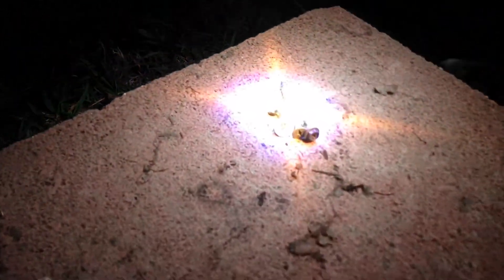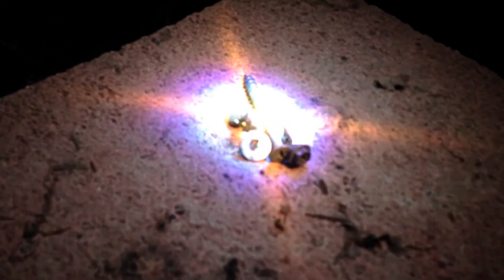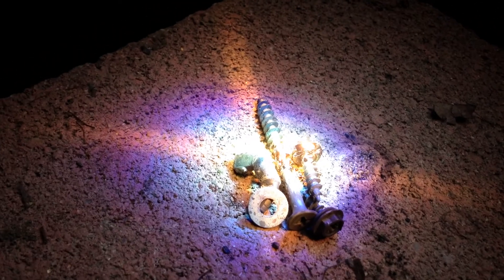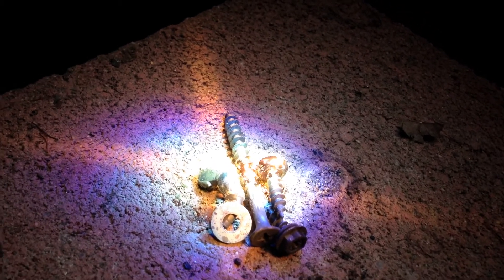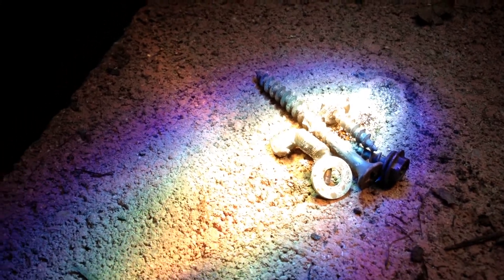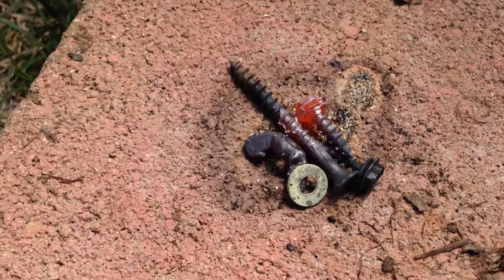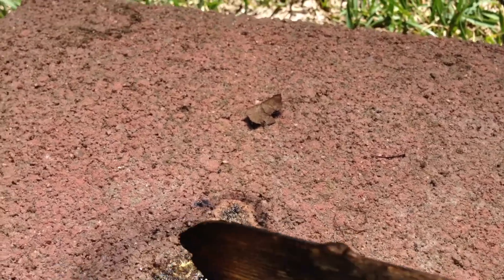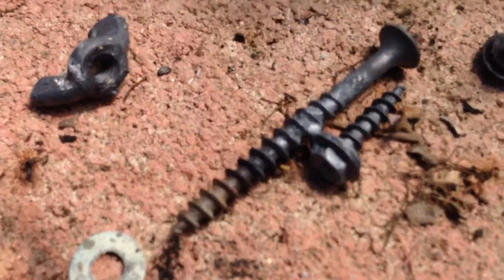Melting Metal with the SUN!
*This is my 1st real test and yes it melted screws!!* I cannot believe that I am able to melt metal using the POWER of the SUN:)

God Bless - Matt